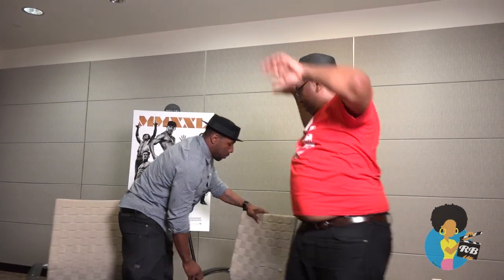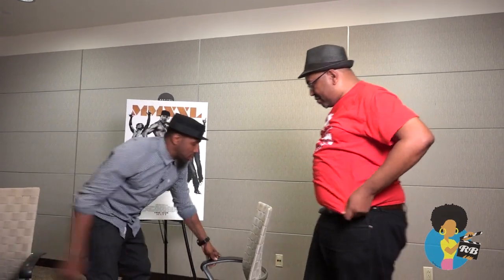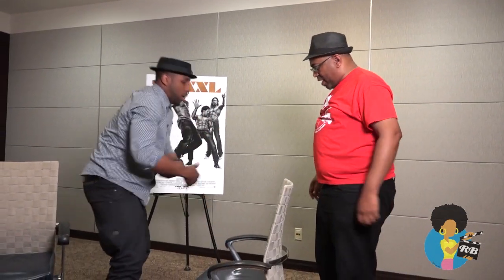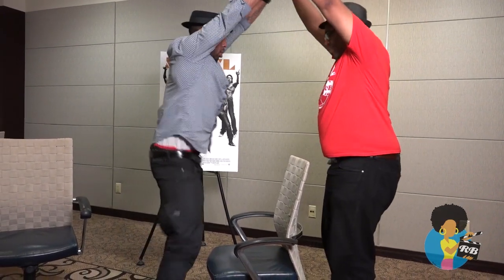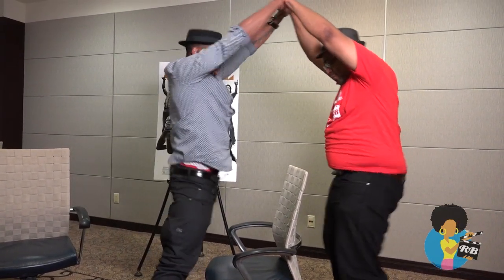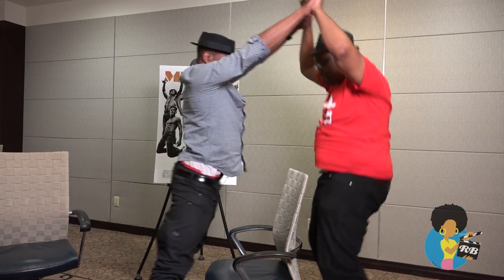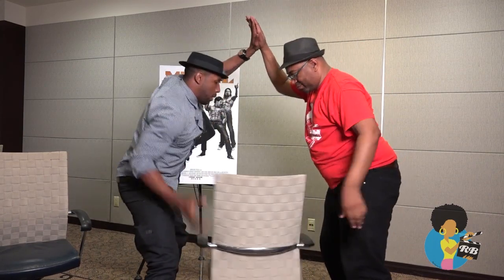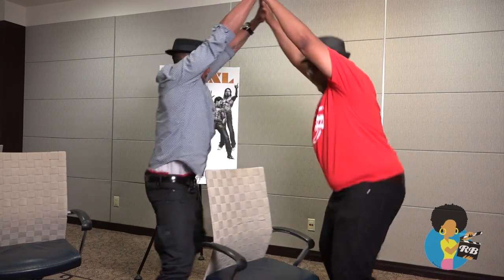Twitch Shows Mike D Some Stripper Moves (2015) | Please Subscribe to Reelblack Two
REELBLACK TWO, is our backup YouTube Channel that carries New Original content plus Classics from The Reelblack Vault that will be monetized.
As of March 23, 2022, we will no longer receive ad revenue for any video on this channel, even though YouTube sells advertising on them.

The reason, we have been told, is because we are a channel that presents historical content as opposed to original content.

We refuse to be blacked out. We need your support.

Twitter TikTok and Instagram @Reelblack